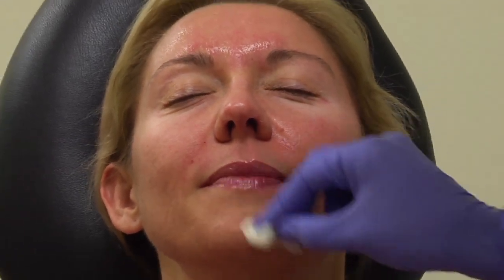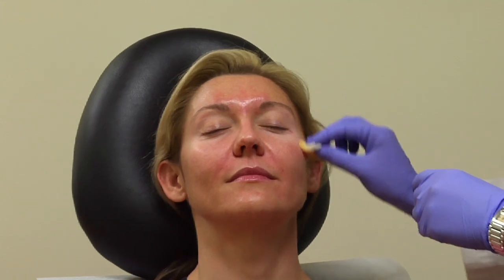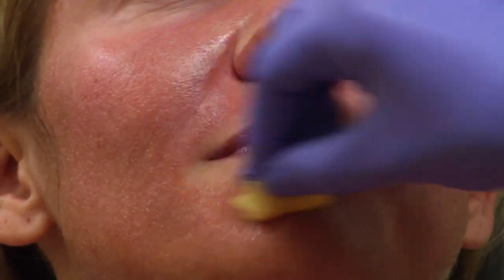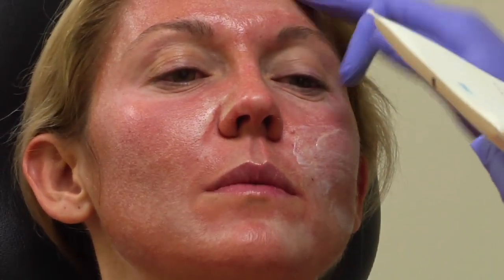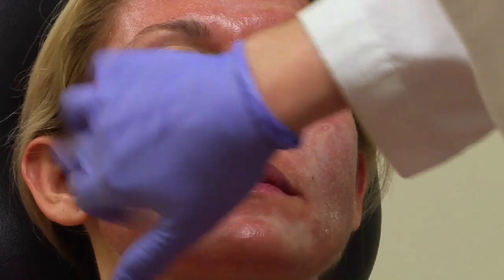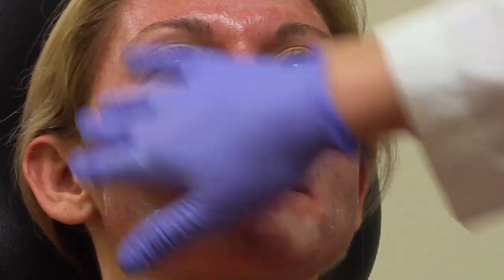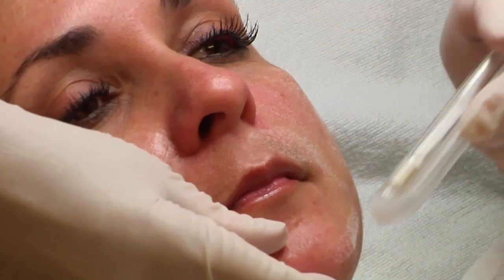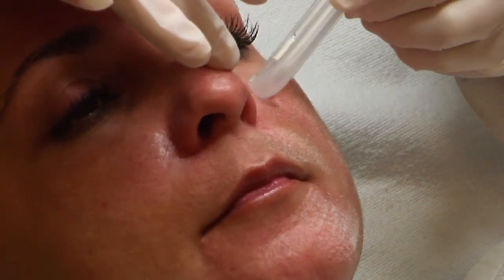Acne Prone Skin Care : How Do I Peel Skin With Salicylic Acid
When peeling skin with salicylic acid, it is important to de-fat the skin so the peel can penetrate, and then wipe the salicylic acid onto the face. Experience beautiful skin after the peel with advice from a dermatologist in this free video on skin care.

Expert: Dr. Rosayln George
Bio: Dr. Rosalyn George, dermatologist at Wilmington Dermatology Center in Wilmington, North Carolina, completed her internship in Internal Medicine and her Dermatology Residency at Penn State.

Series Description: When taking care of the skin, it is important to follow a good daily skin care regimen based on the type of skin. Learn tips on keeping skin beautiful from a dermatologist in these free videos on skin care.